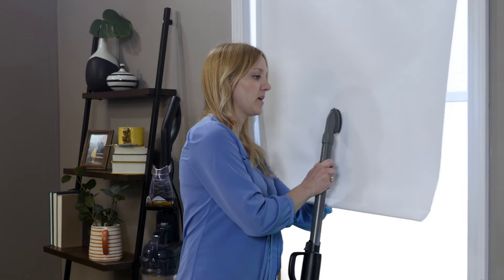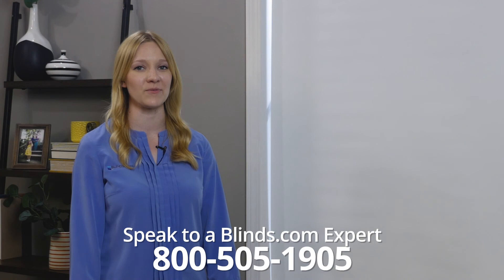How to Clean Roller Shades | Blinds.com™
Are your roller shades dusty or dirty? We’ll show how to clean your shades the right way - without damaging the fabric.